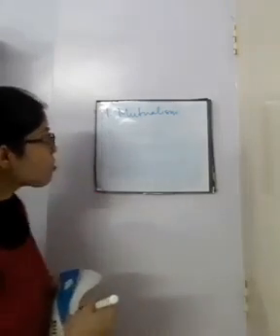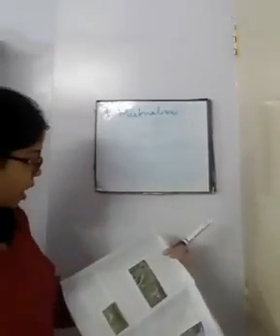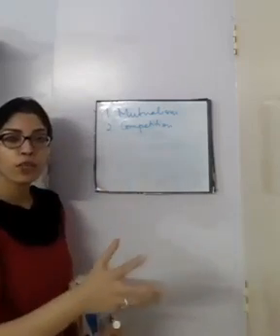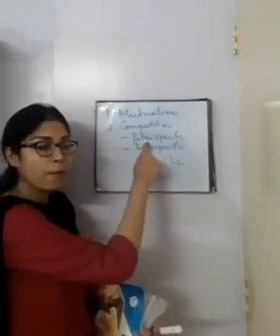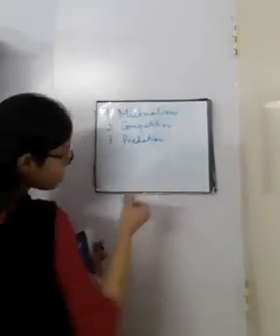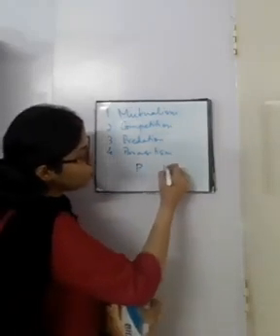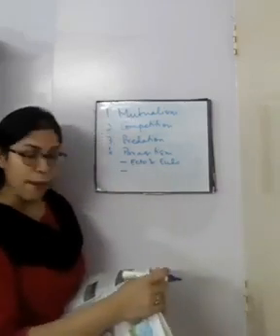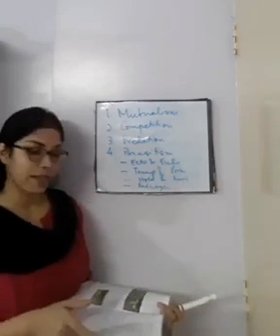Class 12 Biology (Ecology Environment and Population)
Debarati ma'am